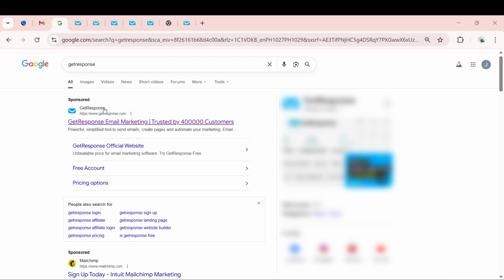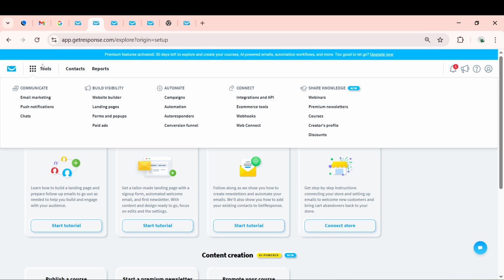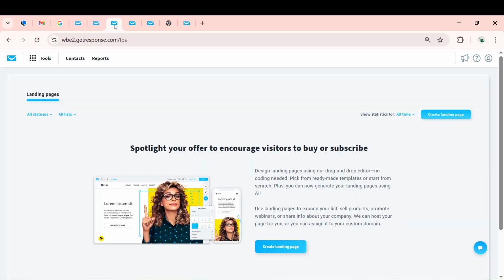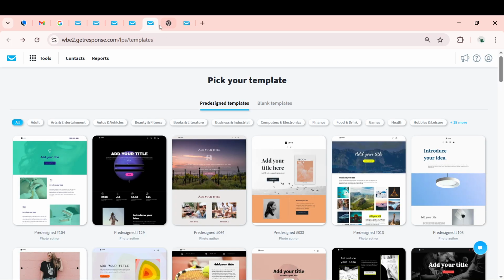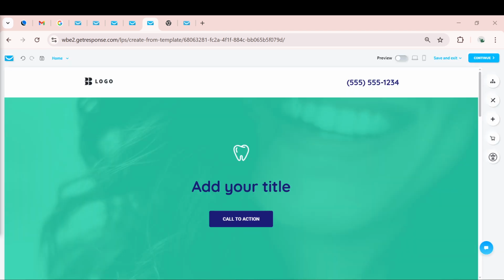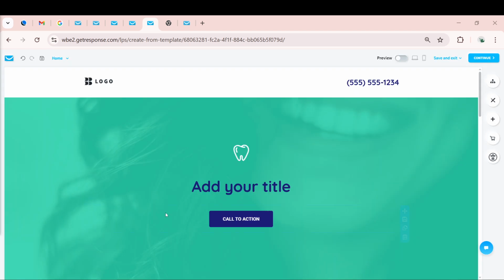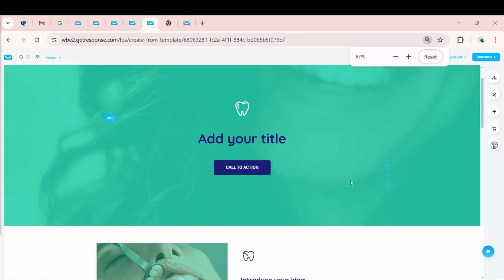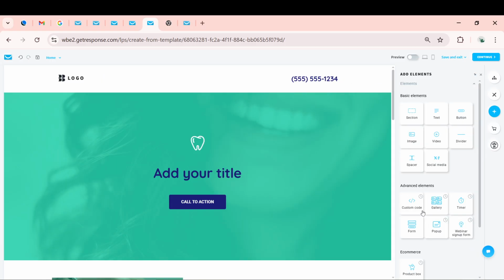How to Create a Landing Page with GetResponse [2026 Full Guide]